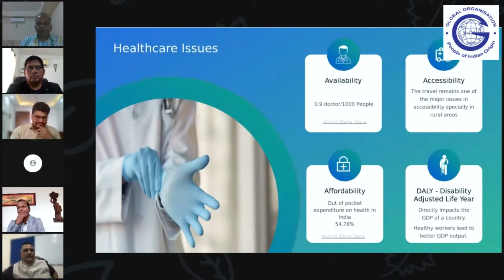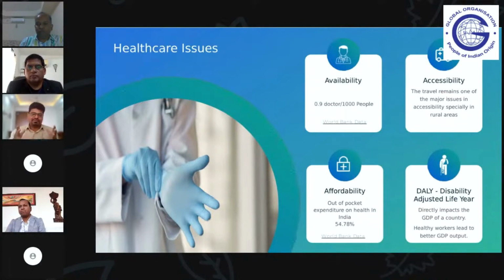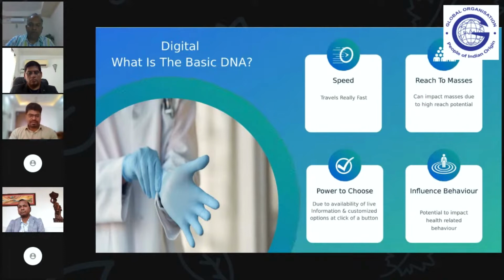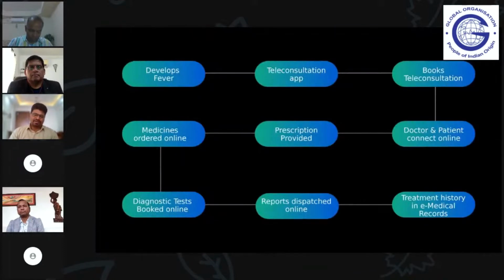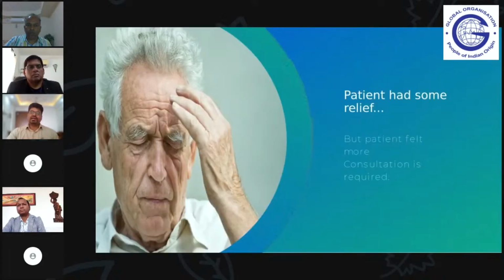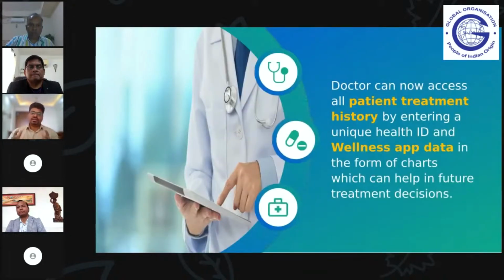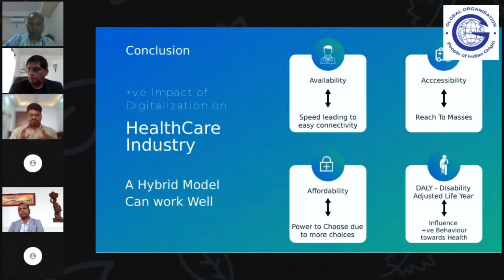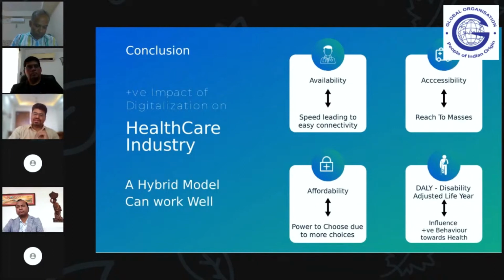Impact of digitalization on healthcare | Dr. Satish Gupta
Last day, Dr. Satish Gupta presented his views on "𝐓𝐡𝐞 𝐈𝐦𝐩𝐚𝐜𝐭 𝐨𝐟 𝐃𝐢𝐠𝐢𝐭𝐚𝐥𝐢𝐳𝐚𝐭𝐢𝐨𝐧 𝐨𝐧 𝐇𝐞𝐚𝐥𝐭𝐡𝐜𝐚𝐫𝐞". Here are his thoughts where he tried to show the 𝘽𝙖𝙨𝙞𝙘 𝘿𝙉𝘼 𝙤𝙛 𝘿𝙞𝙜𝙞𝙩𝙖𝙡 𝙖𝙣𝙙 𝙬𝙝𝙮 𝙞𝙨 𝙞𝙩 𝙖𝙣 𝙖𝙥𝙩 𝙨𝙤𝙡𝙪𝙩𝙞𝙤𝙣 𝙩𝙤 𝙨𝙤𝙡𝙫𝙚 𝙝𝙚𝙖𝙡𝙩𝙝𝙘𝙖𝙧𝙚 𝙙𝙚𝙡𝙞𝙫𝙚𝙧𝙮 𝙞𝙨𝙨𝙪𝙚𝙨.
Mr. Ravindra Kumar Jain hosted the webinar under the aegis of GOPIO INTERNATIONAL BUSINESS COUNCIL, MYANMAR. The live event hosted highly experienced professionals from the healthcare and pharma industry - Mr. Anup Soans, Dr. Natesh B & Dr. Anup Das. The insights shared by the speakers were very practical & contemporary.